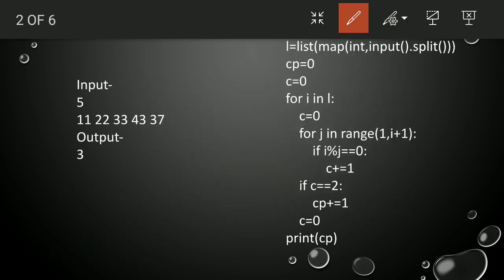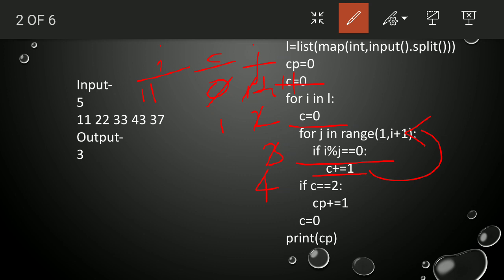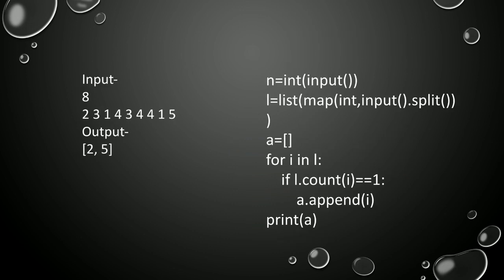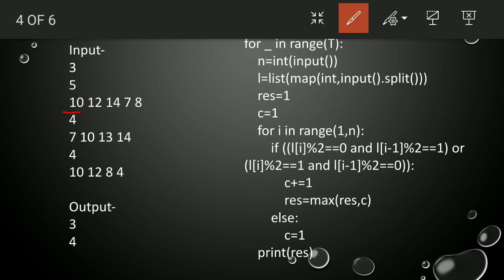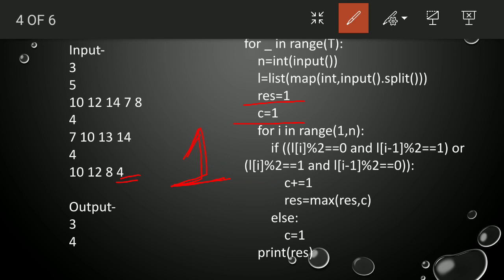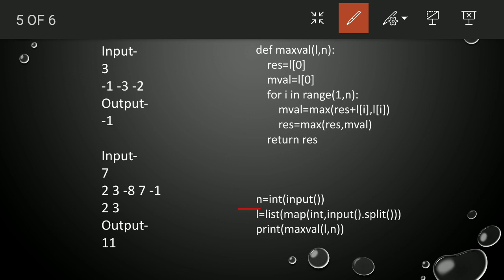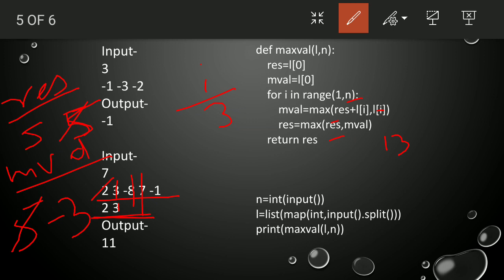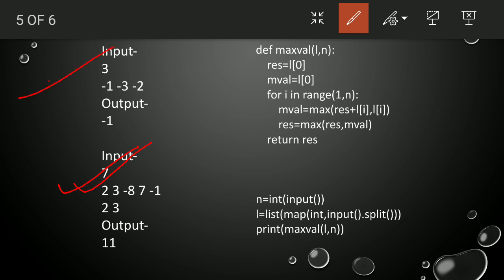Wipro Coding Questions| Part 8| Crack 2021 Wipro Campus Drive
Wipro - Hiring for 2021 Pass-Outs
In this video, we will be solving the list based Coding Questions!